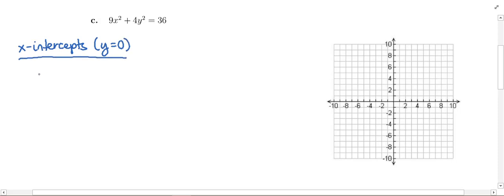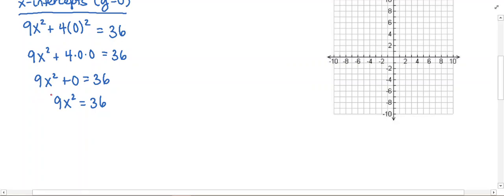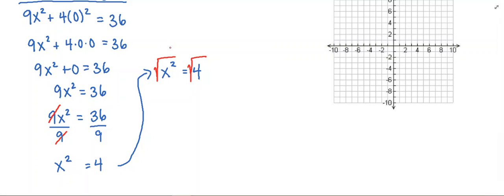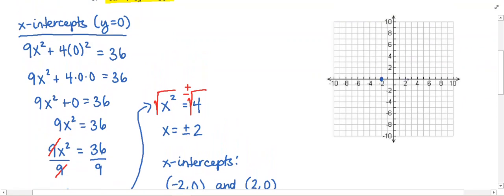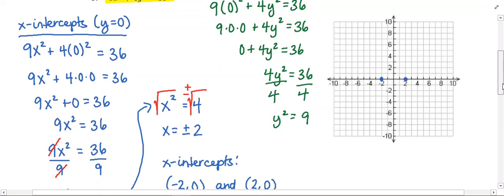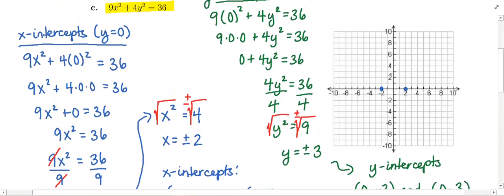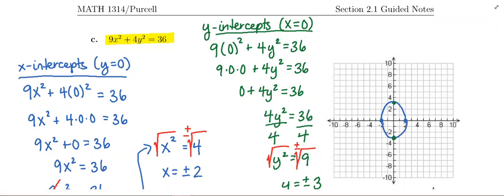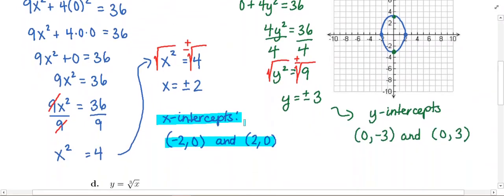2.2 Example 2c